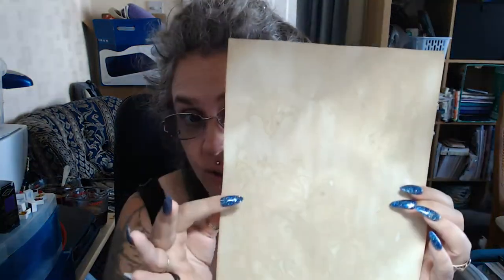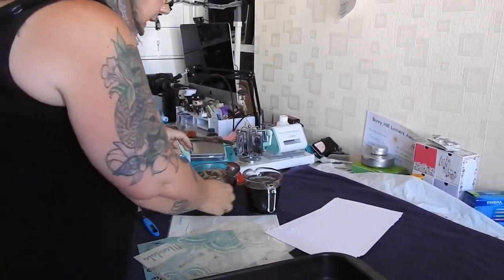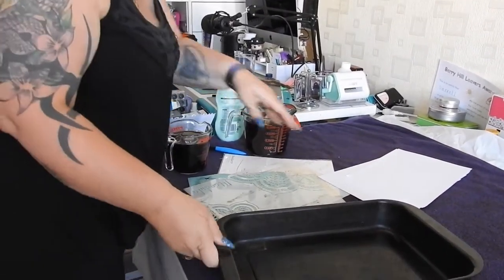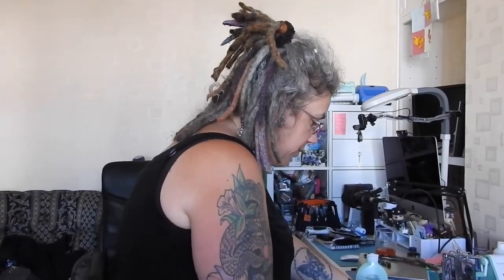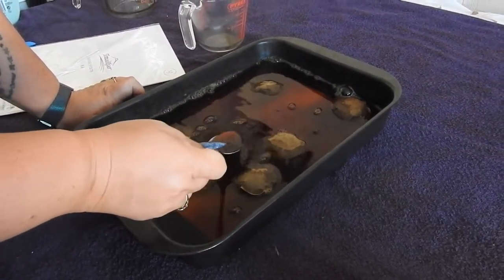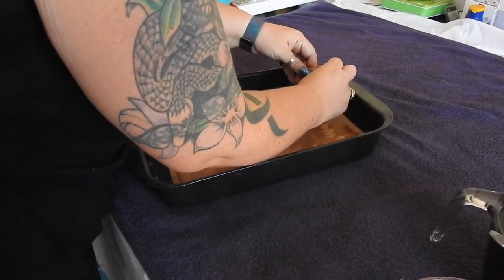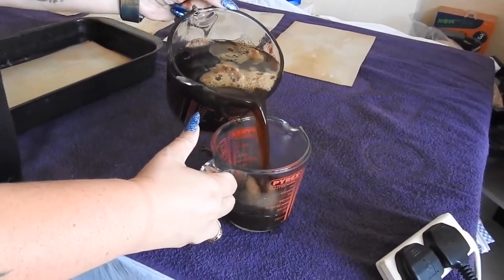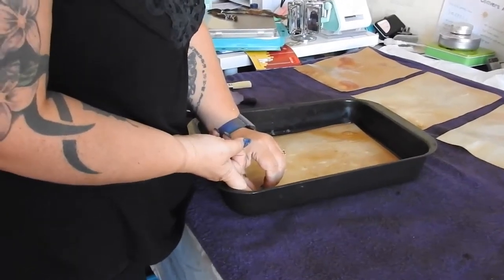Paper dyeing with stencils